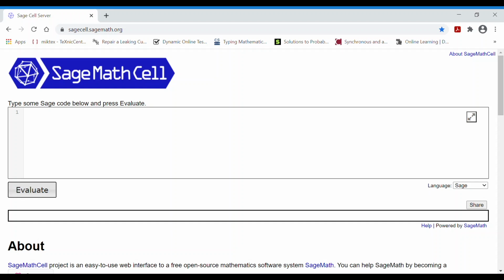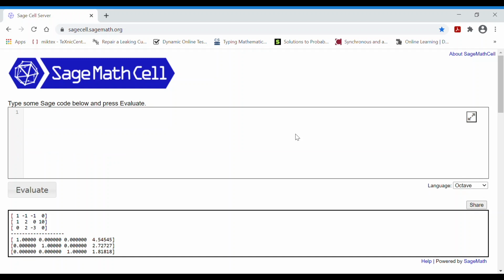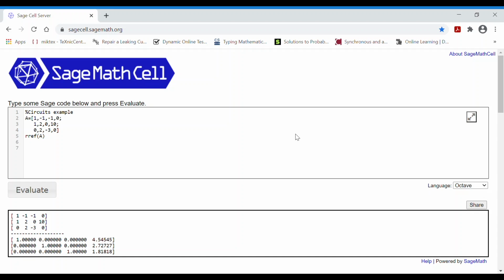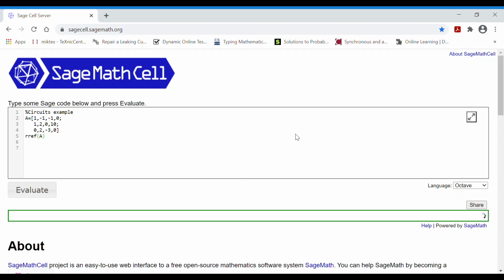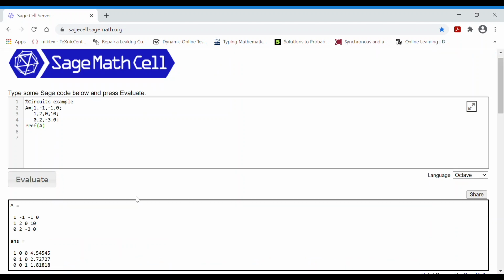MATH 2210-Sec1.3-Intro to Octave